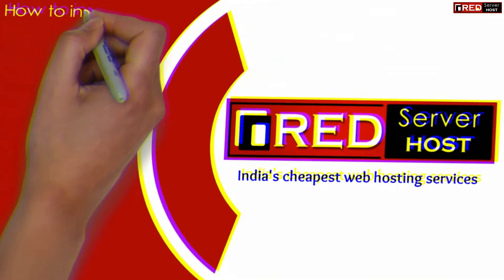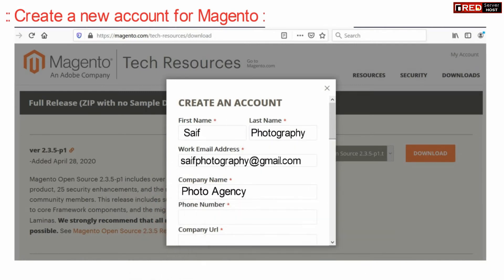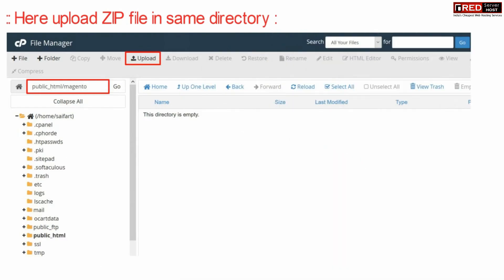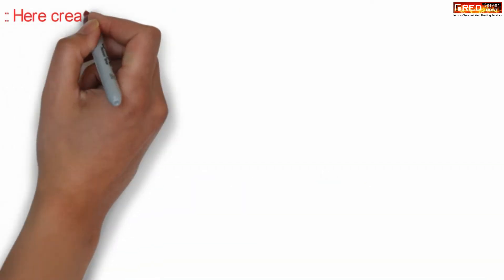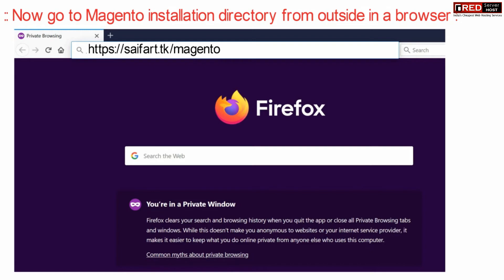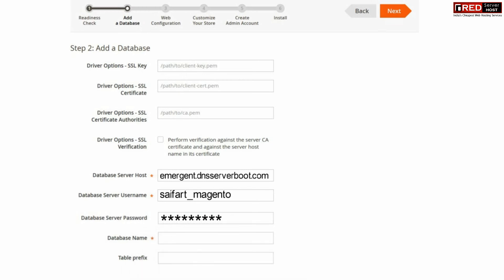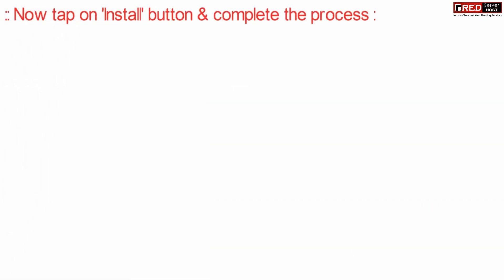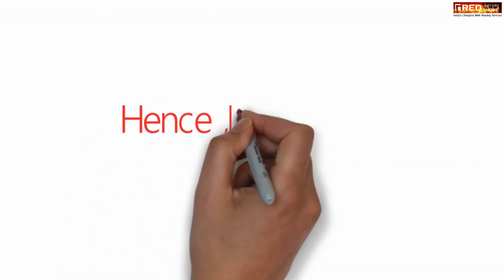How to install Magento in cPanel manually?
Today in this video we will learn how to install Magento in cPanel manually.
Follow the steps to manually install Magento in your cPanel:
The first thing you’ll need is the installing package.
Step::2 Now in order to download the installation file, you need to first create an account.
After this you will be allowed to save the installation file in your PC/Laptop.
Step::3 Save the file to your Local PC/Laptop
Step::4 Now login to your cPanel and open File Manager section.
Step::5 Create a new Directory inside public_html for ex. "magento".
(You can ignore this step if you want to install Magento in the root directory of the website)
Step::6 Now upload the zip file which you downloaded in the first step
Step::7 Once it is uploaded successfully, simply right click over it and click on Extract option to extract the contents.
Step::8 Next you need to Create a MySQL database and database user for Magento. For that go to MySQL Database section in cPanel
Step::9 Enter any name in the New Database section and click on Create Database
Step::10 Now Add Database Username and Password and click over Create User
Make sure you remember all the credentials which you are creating.
Step::11 Next Add this User to Database
Step::12 Now click on All Privileges to assign all privileges to the User and click on Make Changes
Step::13 After this open your web browser and enter the URL where you have installed Magento like
Step::14 This will take you to the Installation page where you need to click over "Agree and Setup Magento" button
Step::15 The first stage is a readiness check. This may be a good idea if you’re not sure what version of PHP you are currently using or if your host will support Magento in the first place.
Step::16 Once Magento verifies PHP is ready on your site, click “Next.”
Step::17 Input your database information that you set up in Step 2 and click “Next.”
Step::18 In the Database Server Host enter the localhost server IP address if it is situated at the same server or else if you are fetching database from remote location then enter the remote IP address.
Step::19 Enter you database credentials which you created earlier in MySQL Database section.
Step::20 Click over Next once done with all informations.
Step::21 Now enter your Store address and other details and click over Next
Step::22 This screen is to change your time zone, currency and the default language.

Step::23 Click over Next. In this way you can create a new admin account now
Step::25 Finally click over "Install Now" button to complete the process.
Once the installation is complete, you can launch the Magento Admin screen.
Now enter the login details and reach to your Magento Admin Dashboard.
That's it!!